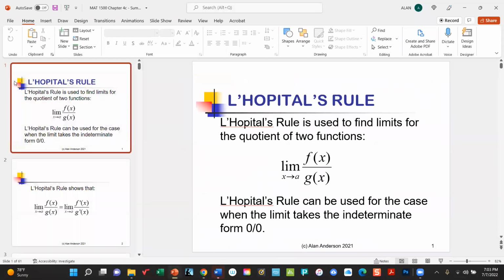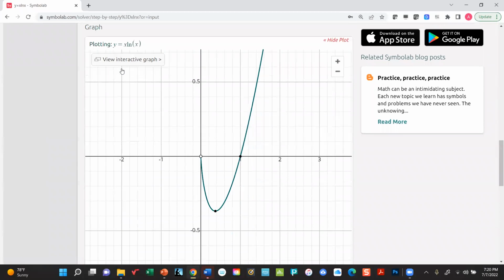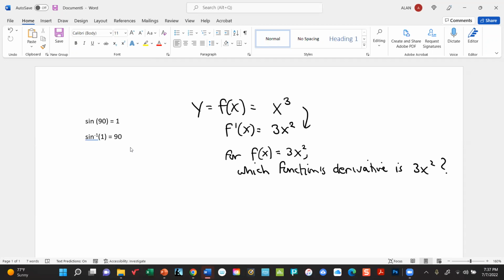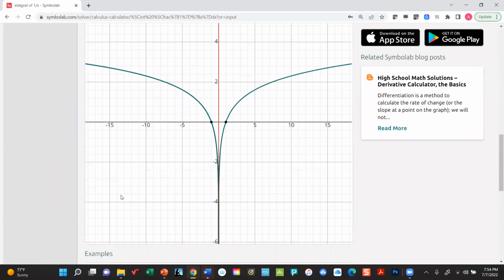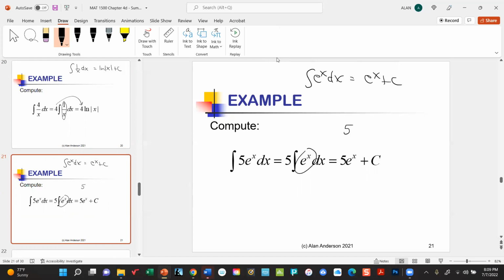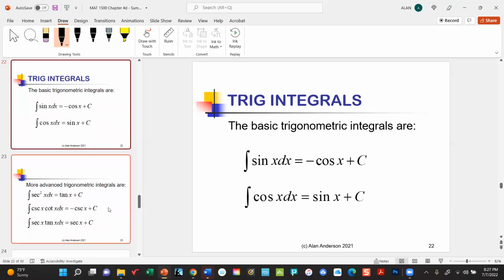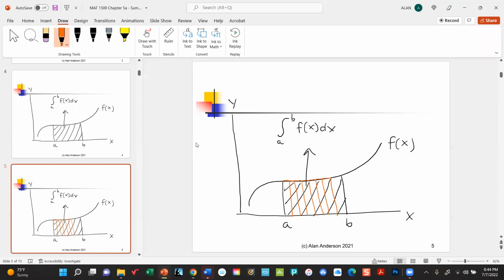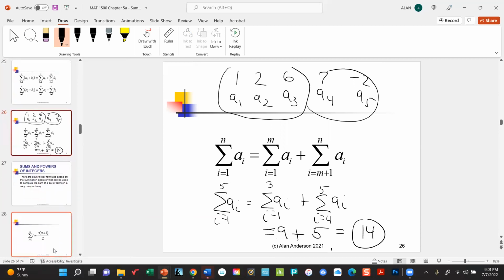MAT 1500 7 7 22